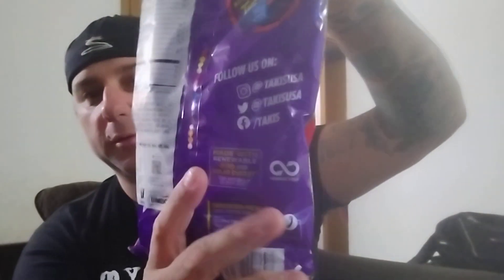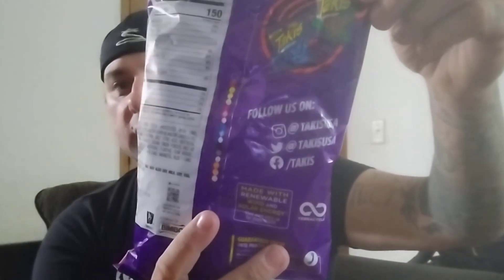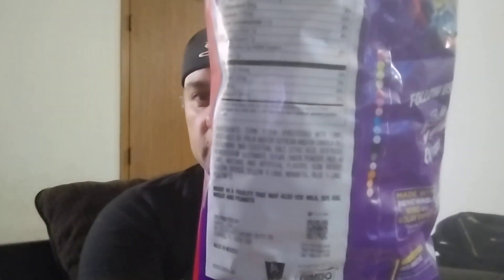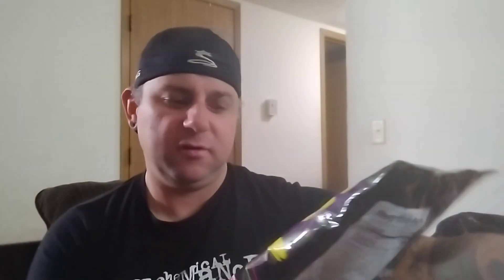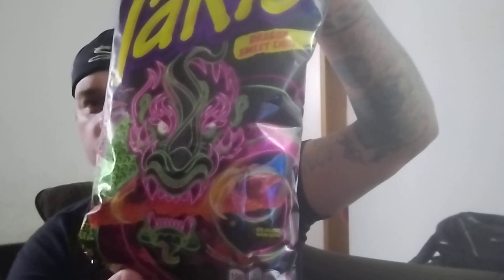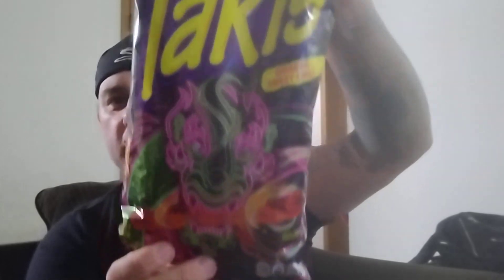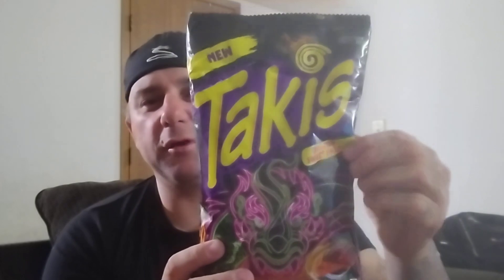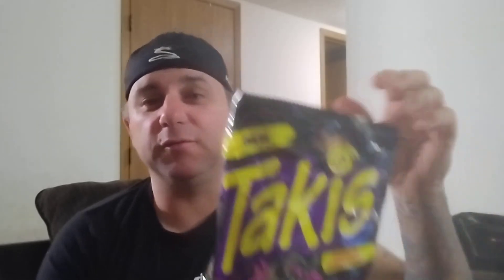Takis lineup !!!!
Mainstream Monday is back with a brand new flavor from Takis. Let me know if you have tried their new flavor or your favorite variety in the comments below.

-Ambassador Kiki